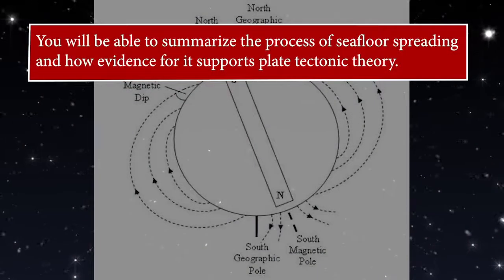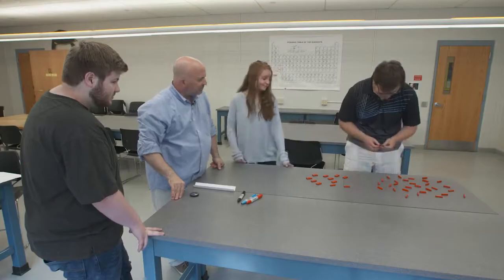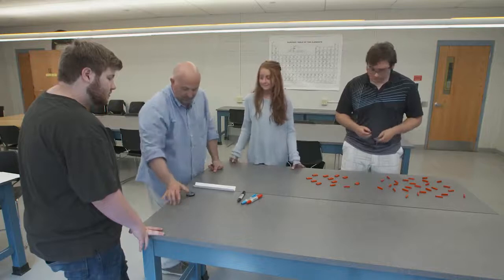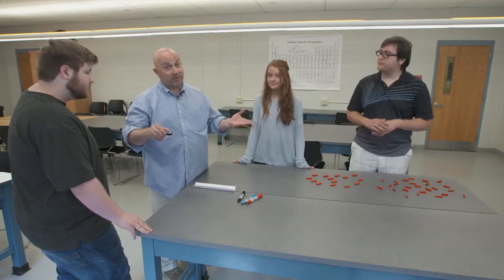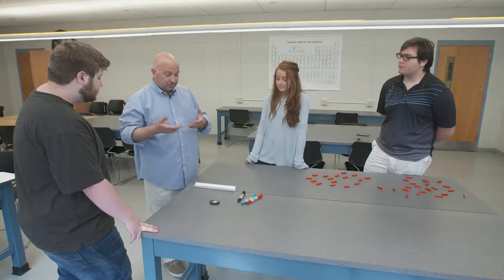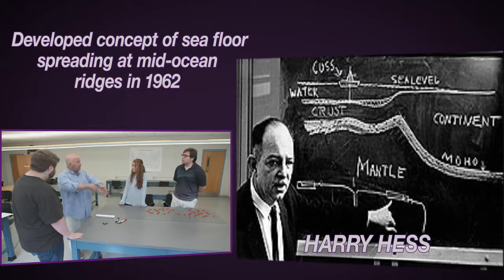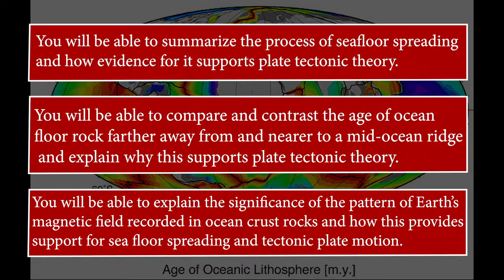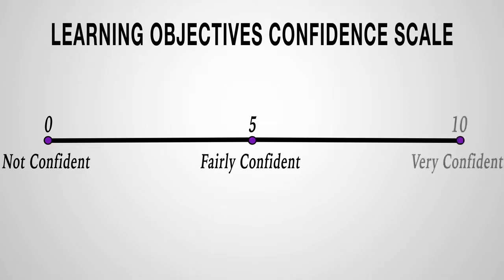Seafloor Spreading and Plate Tectonics